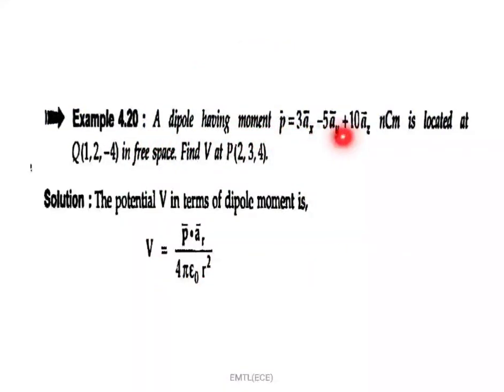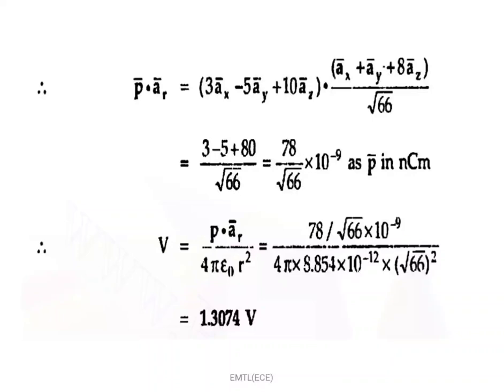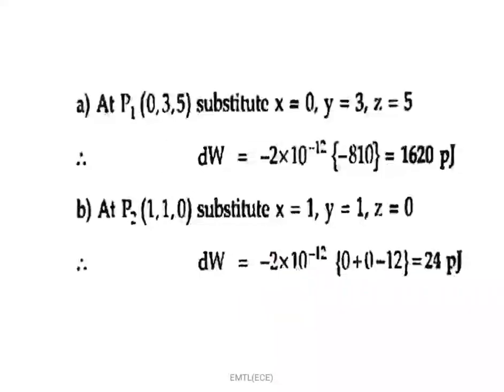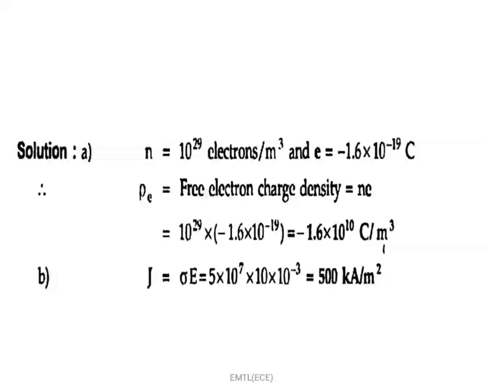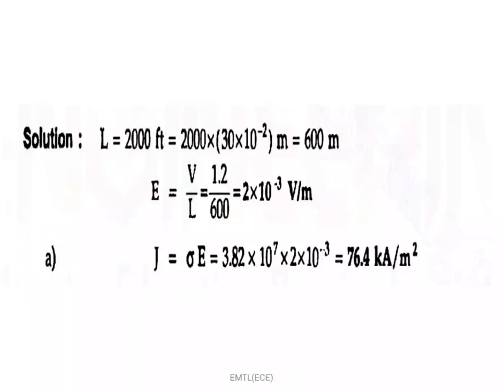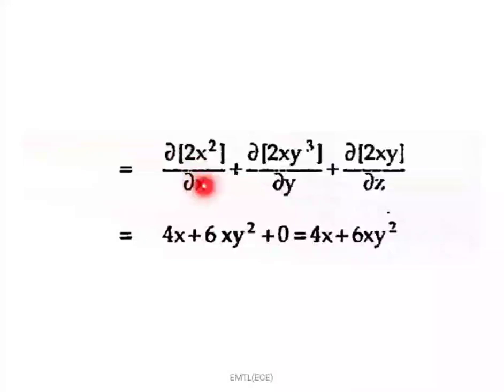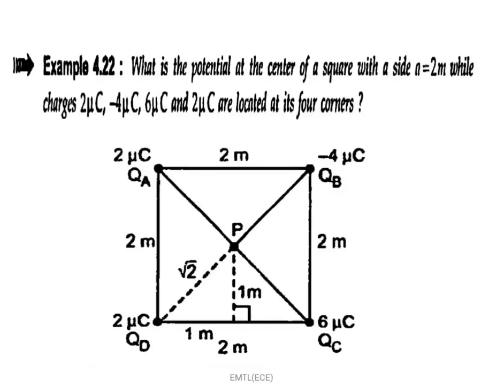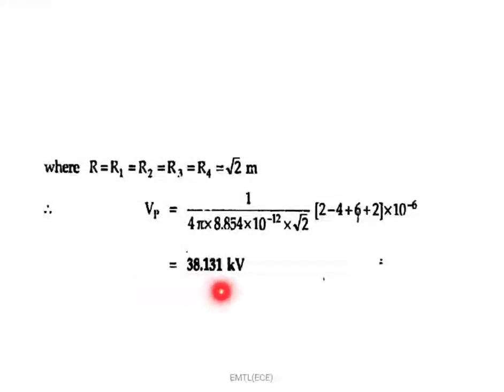JNTUK-II-EEE-I SEM-EMF-unit 2-solved problems